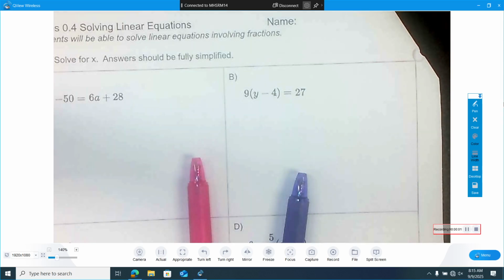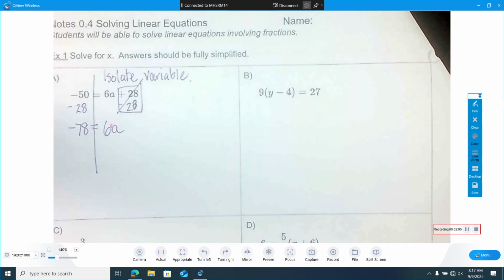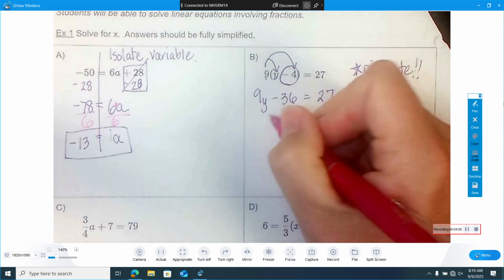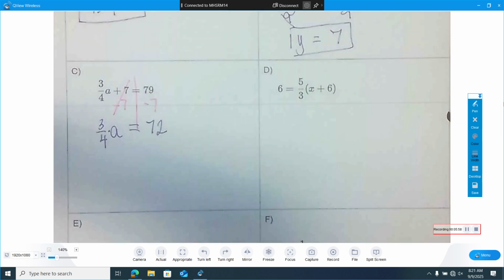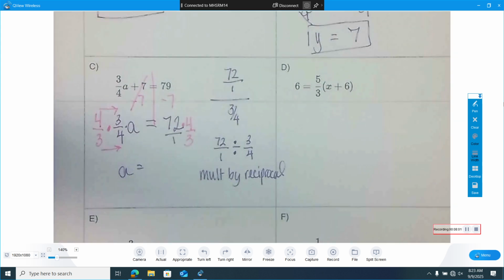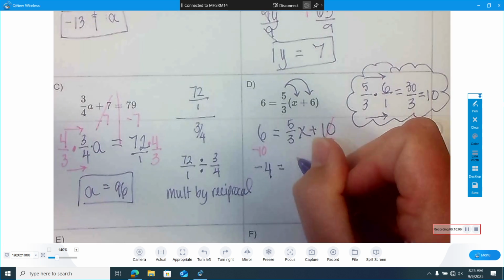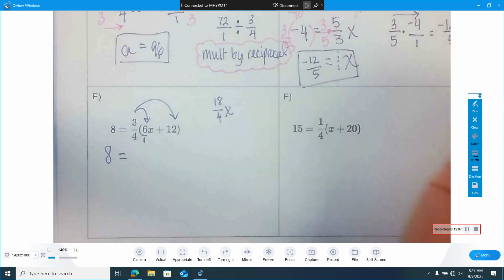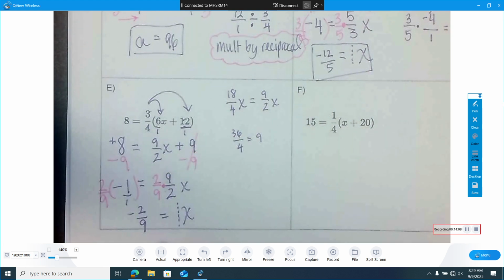0.4 Solving Linear Equations w/ Fractions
0.4 Solving Linear Equations w/ Fractions